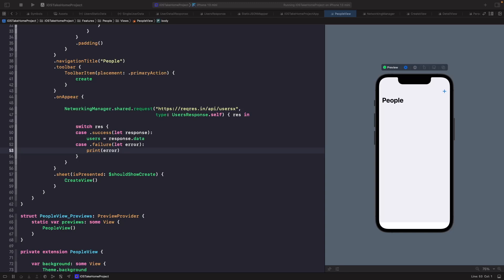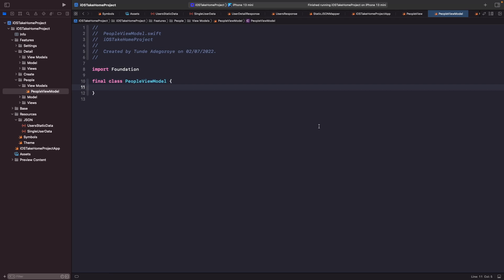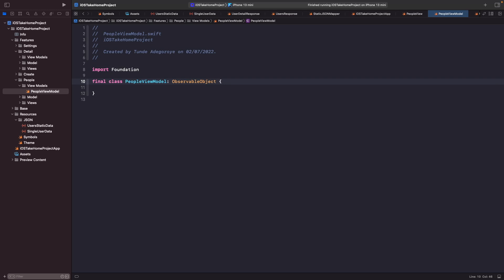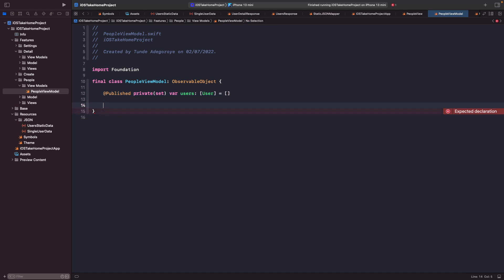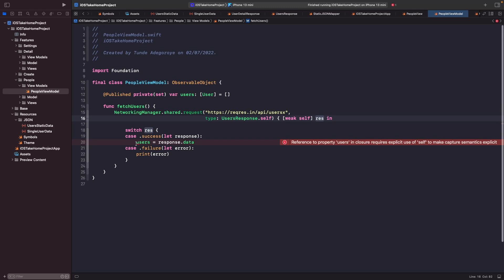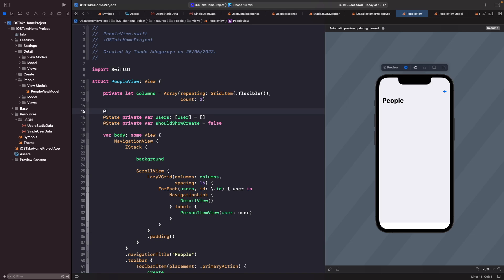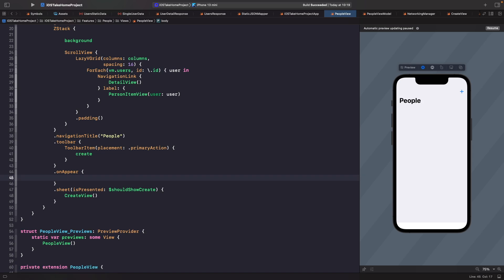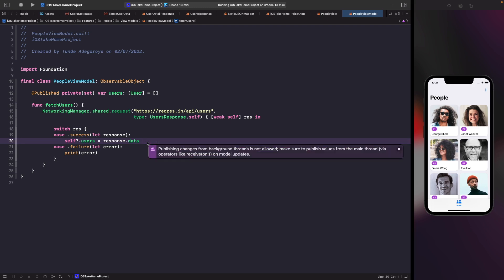Using MVVM to Create our PeopleViewModel: SwiftUI MVVM Tutorial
In this video, we'll discuss how to use MVVM to create our People View Model. We'll look at how using a View Model in MVVM helps us structure our SwiftUI apps.

MVVM in SwiftUI, will not only help us with separation but it will also help us in the future videos when it comes to unit testing our code in our SwiftUI apps.